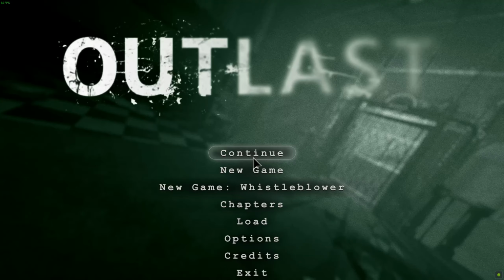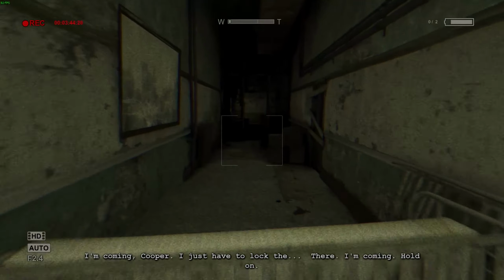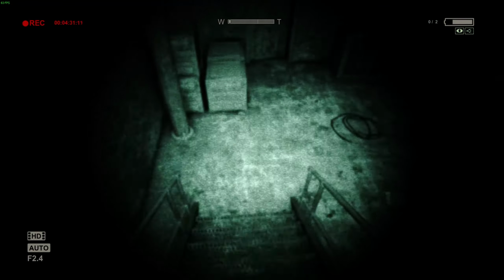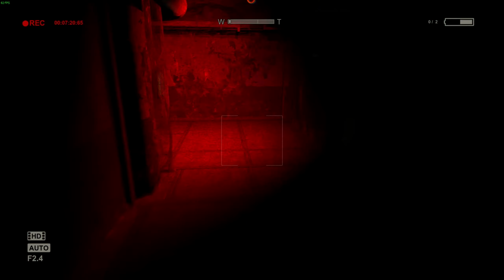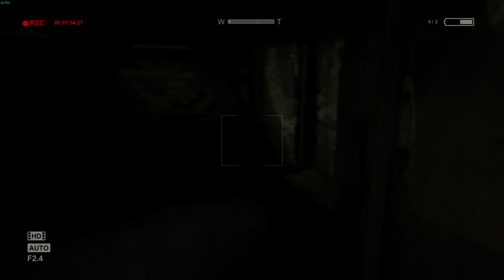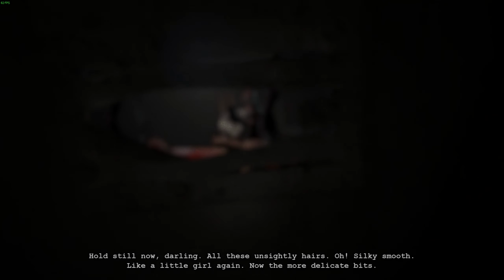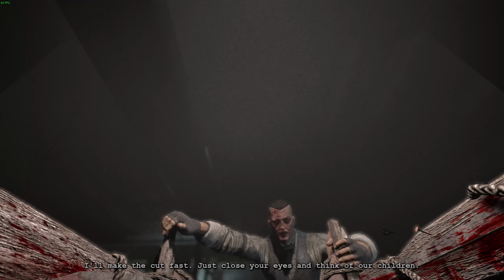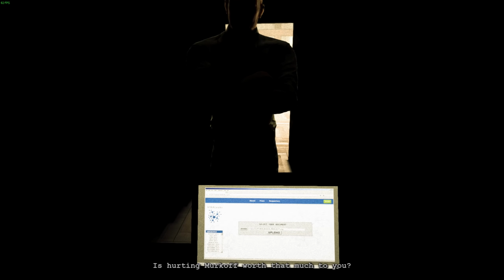Outlast Whistleblower Insane Speedrun Walkthrough Bowelwhistler Guide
This video is my Outlast Whistleblower Insane Speedrun Walkthrough. The intention of this video is to show how to get the Bowelwhistler achievement / trophy for which you have to finish the DLC in insane mode as easily as possible without wasting any time and without using any glitches.